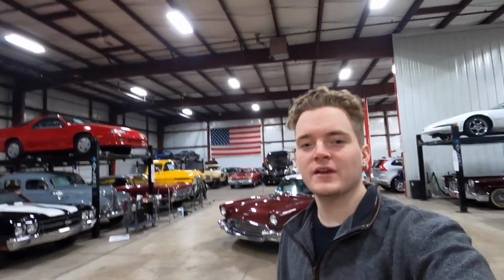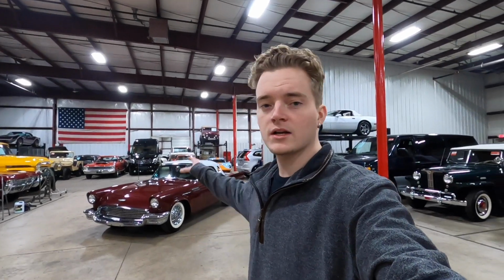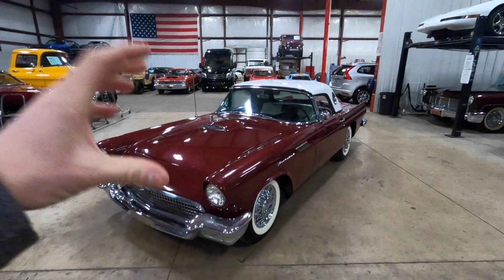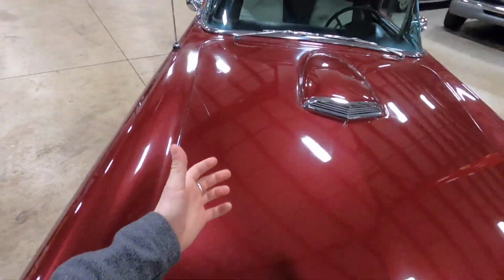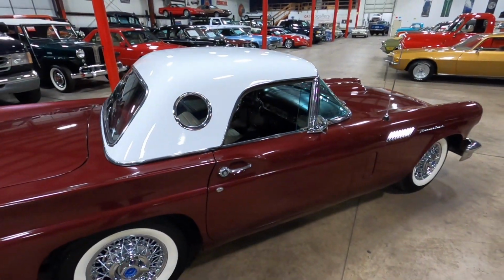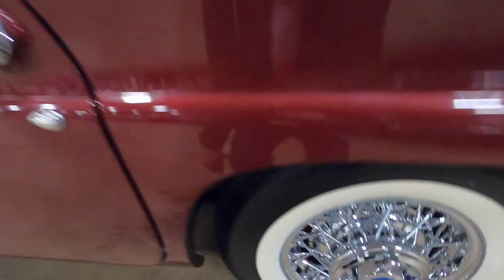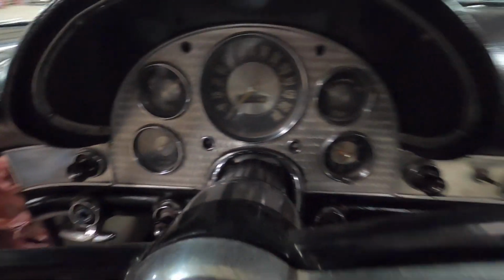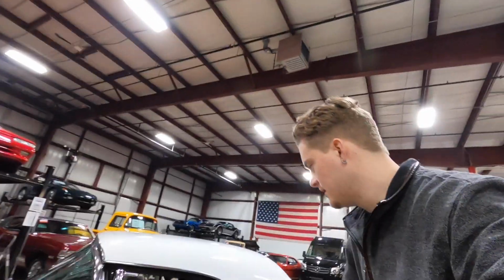1957 Ford Thunderbird - Overview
1957 Ford Thunderbird For Sale - Walk Around Video (17K Miles)
This 1957 Ford Thunderbird walk around is brought to you by GR Auto Gallery, complete with underside of the Thunderbird, as well as start up and running footage of the 1957 Ford Thunderbird.